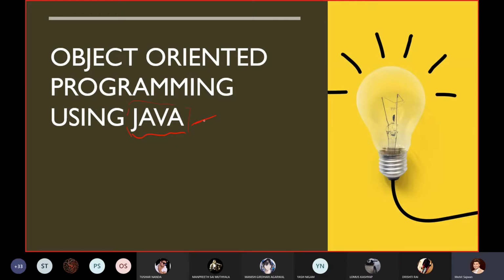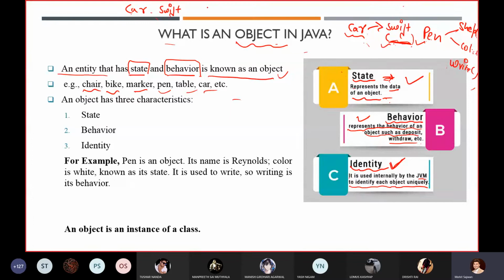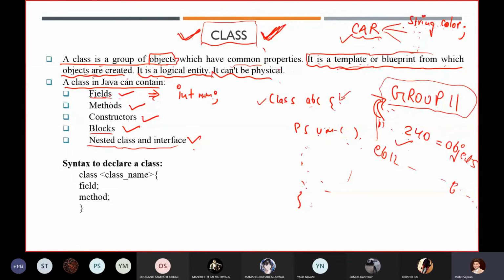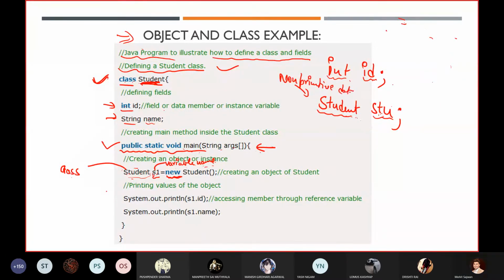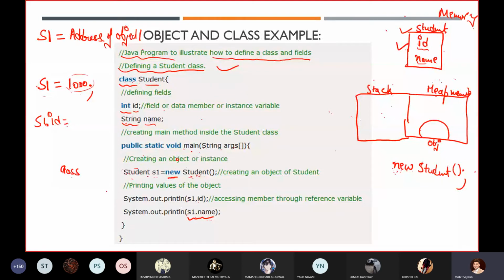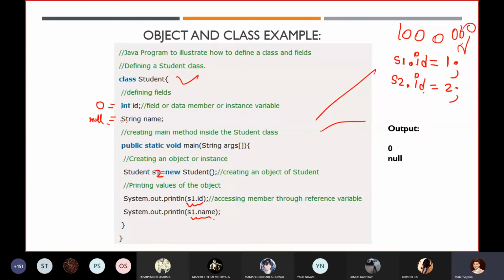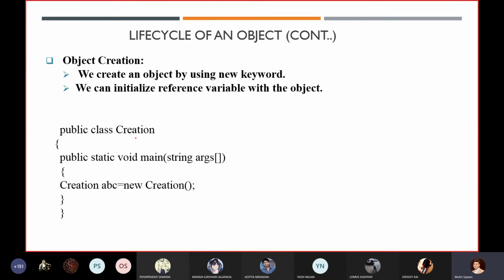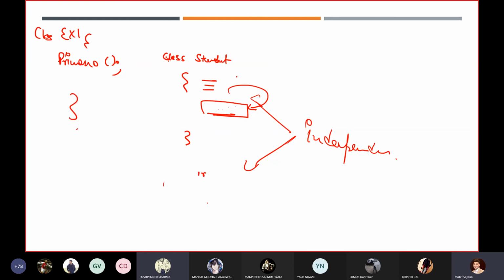OBJECT ORIENTED PROGRAMMING USING JAVA - OBJECT AND CLASS